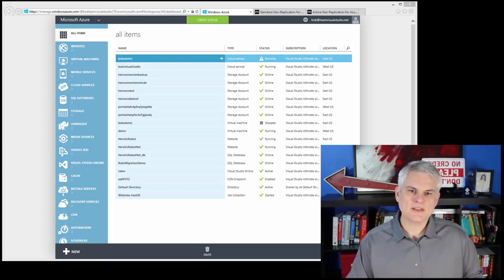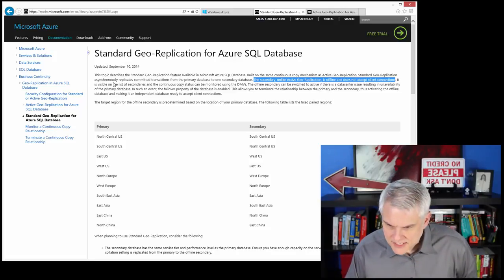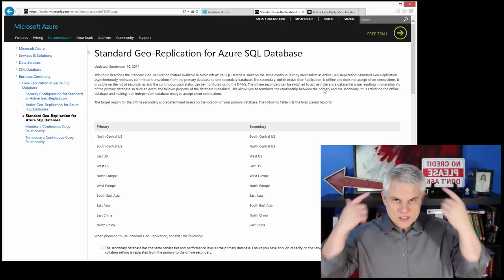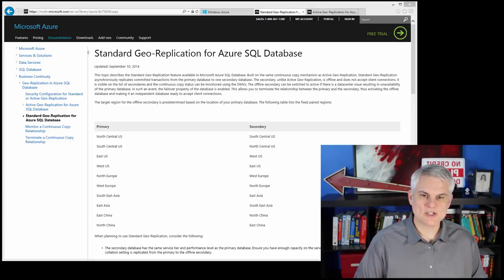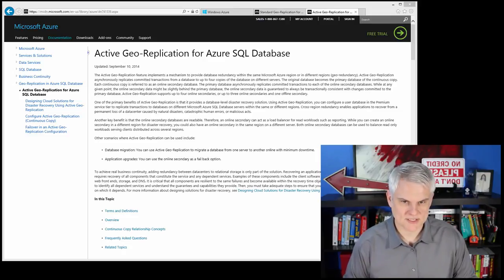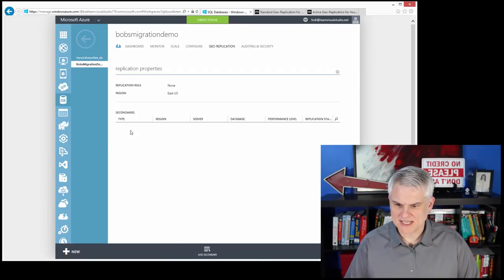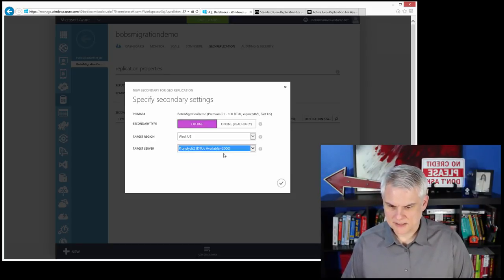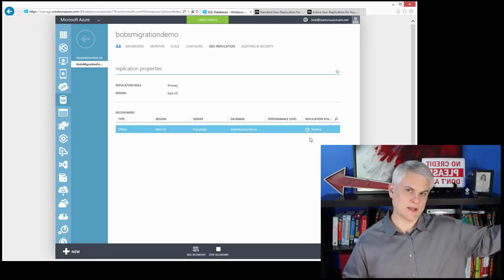22 Understanding Standard and Active Geo Redundancy